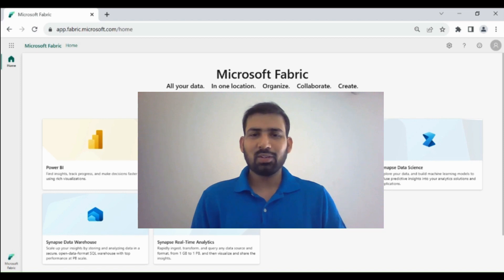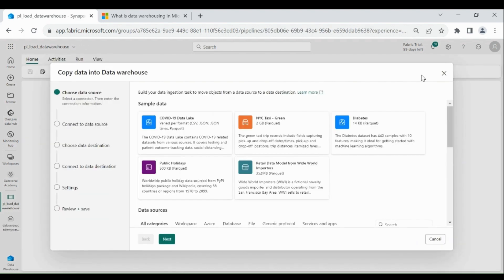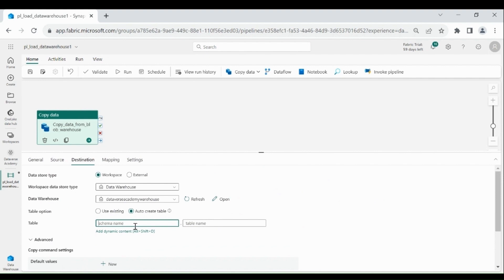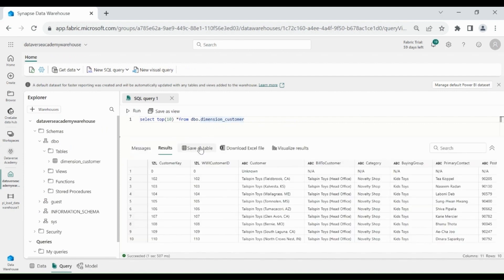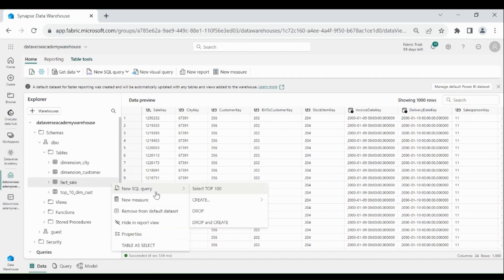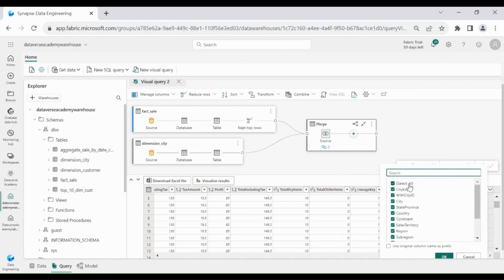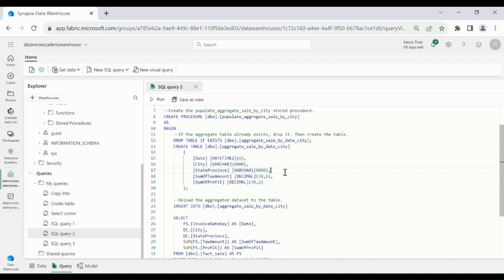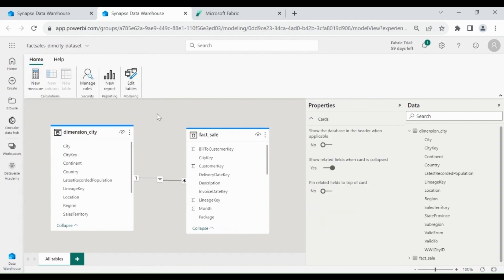008 Microsoft Fabric data warehouse | End to End Project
PowerBI Microsoft Fabric Tutorial Series (Microsoft fabric data warehouse End to End Project) | Microsoft Fabric Data Warehouse - In this video, you can learn end to end use of Microsoft Fabric data warehouse.

0:01- Intros
0:24 - Create data warehouse
1:41 - load data using data pipeline
8:28 - load data using copy into command
13:24 - Create query using visual query builder
17:23 - Transform and load data using T-SQL Procedure
21:02 - Create power bi dataset and report

Microsoft Fabric in PowerBI
Load data into Microsoft Fabric data warehouse
Create PowerBI report from Microsoft fabric data warehouse
How to transform data into Microsoft fabric data warehouse